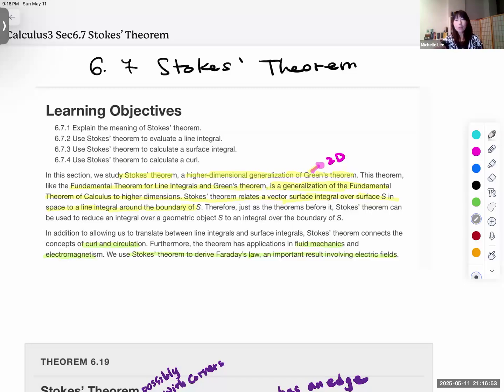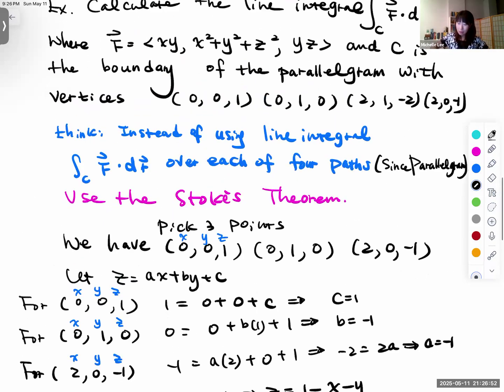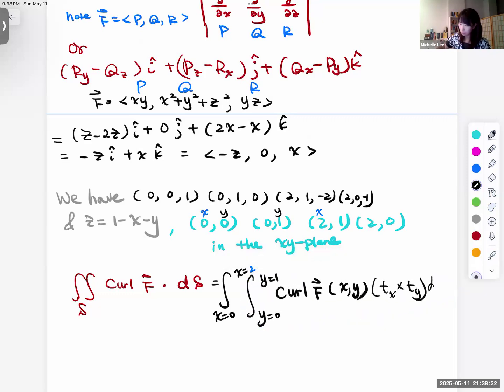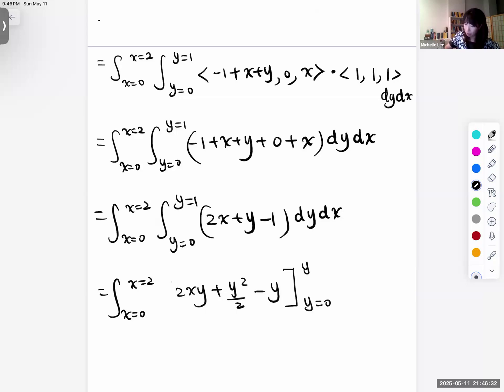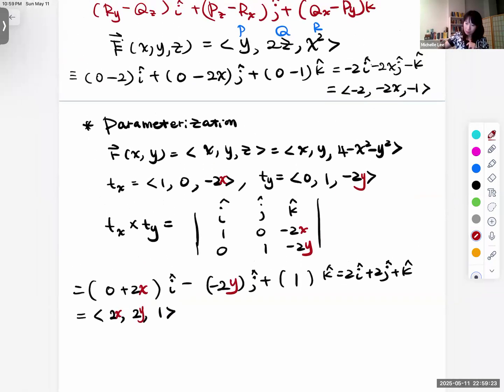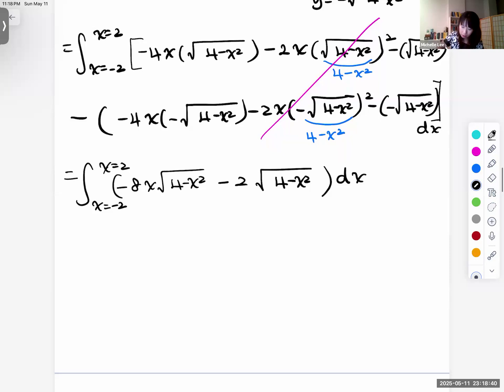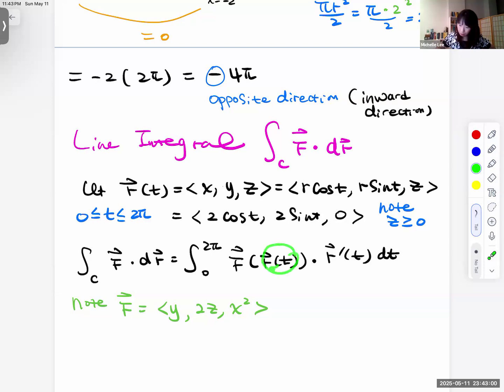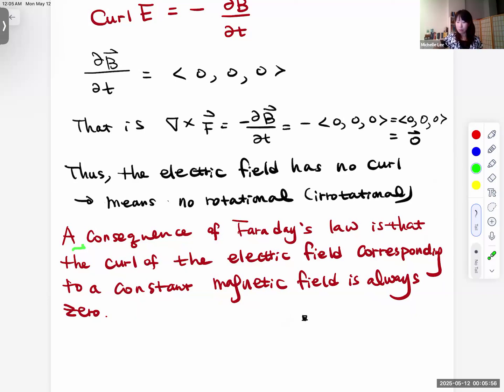Calculus3 Sec6 7 Stokes’ Theorem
6.7.1 Explain the meaning of Stokes’ theorem.
6.7.2 Use Stokes’ theorem to evaluate a line integral.
6.7.3 Use Stokes’ theorem to calculate a surface integral.
6.7.4 Use Stokes’ theorem to calculate a curl.